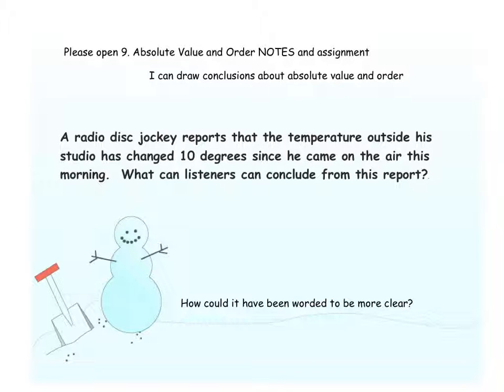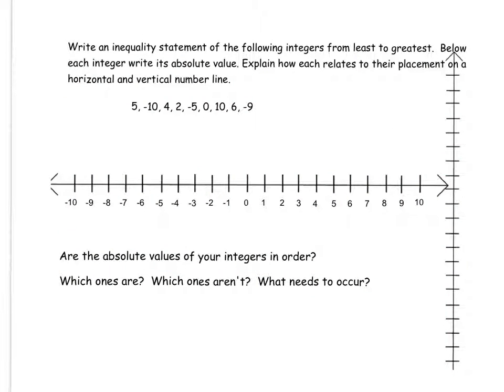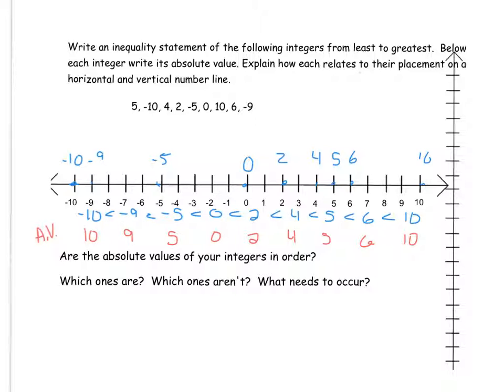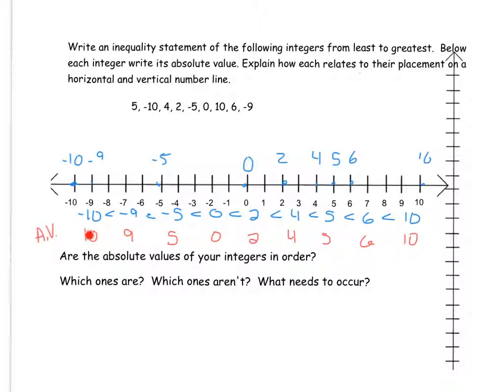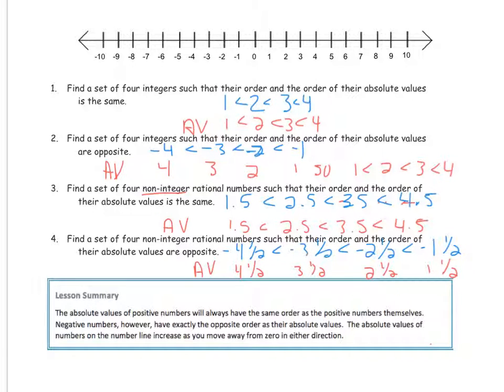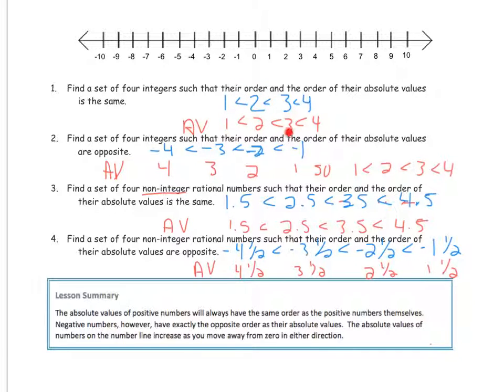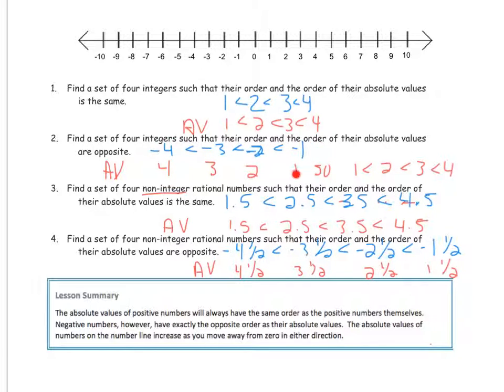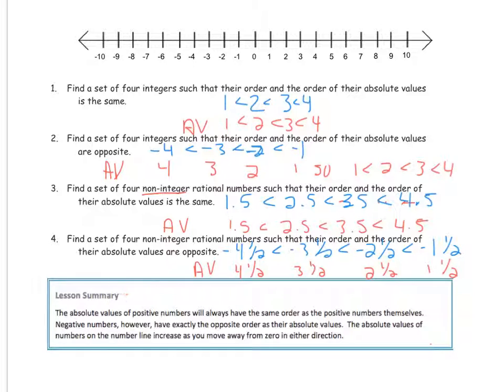absolute value and order